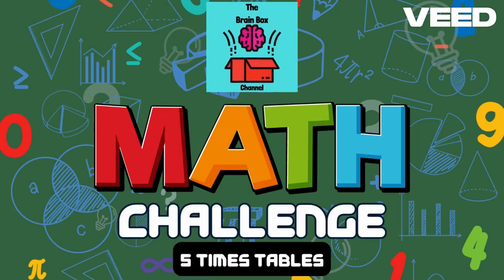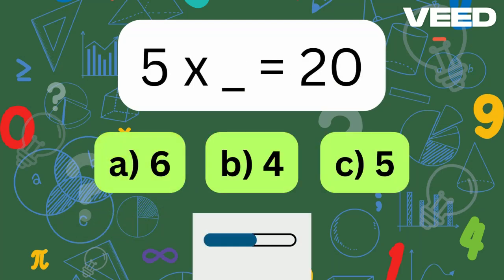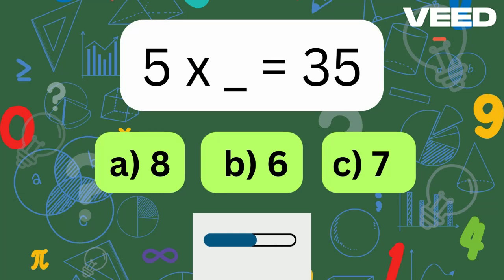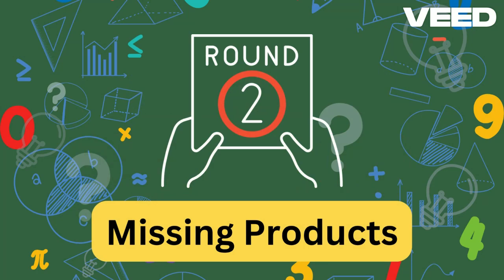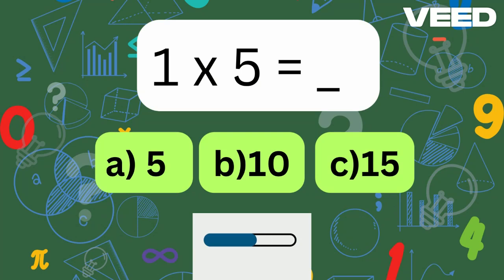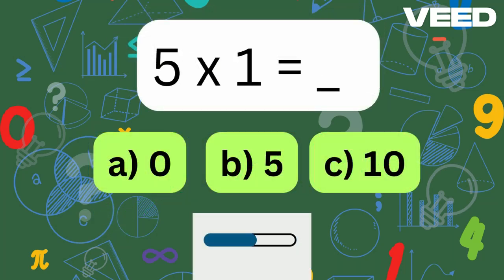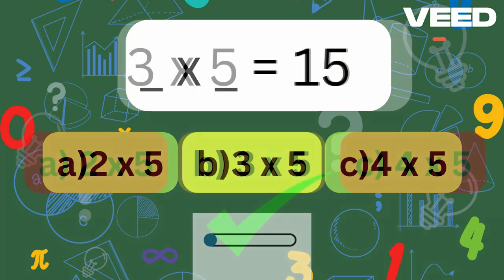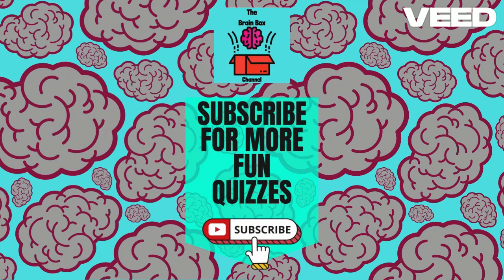Maths Challenge - 5 Times Tables Quiz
Calling all Brainiacs! Ready to test your 5 times tables skills? Join Brainy Brian for a super fun, interactive quiz with 3 rounds of multiplication madness! This video is perfect for kids learning their times tables in a playful way. Grab a pencil and paper, or shout out the answers with Brainy Brian!